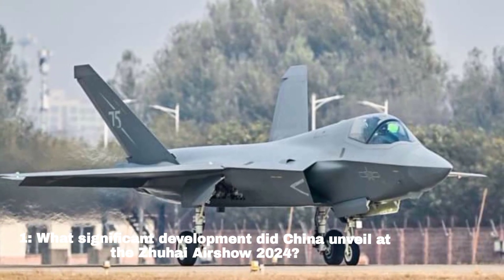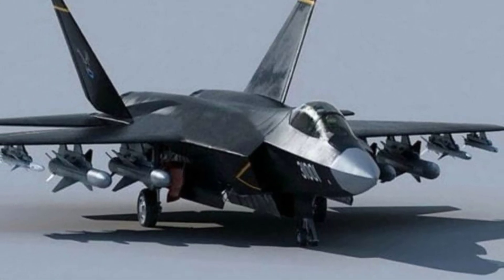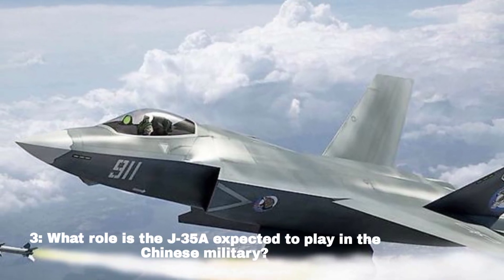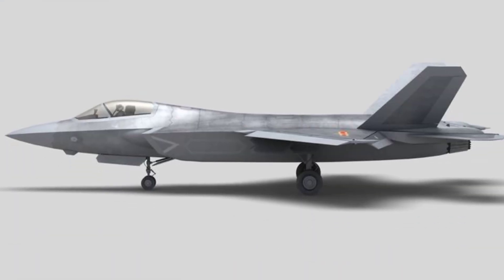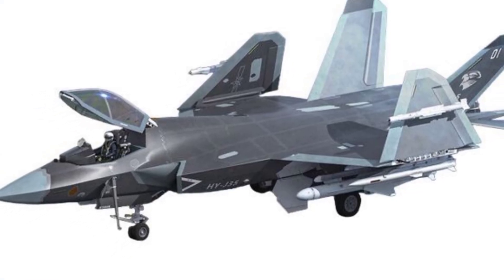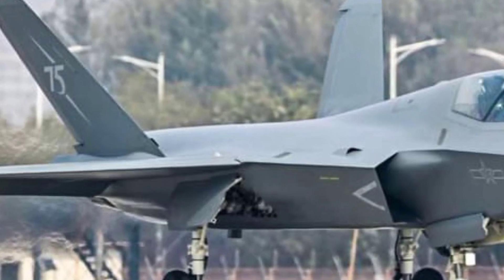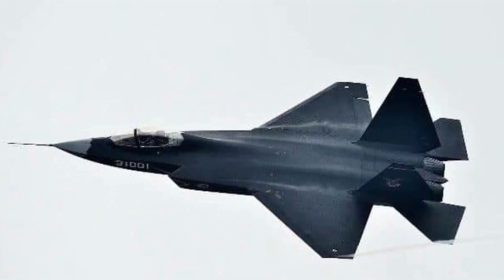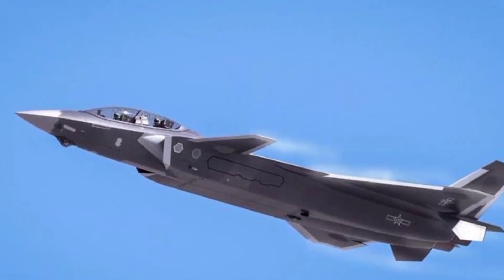China's New Stealth Fighter! J-35A Unveiled at Zhuhai Airshow 2024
China has just unveiled its latest fifth-generation stealth fighter, the J-35A, at the Zhuhai Airshow 2024! 🇨🇳💥 This new fighter places China alongside the U.S. as one of only two nations with two stealth models—the J-20 and the J-35A. While the J-20 is already in serial production, the J-35A brings new capabilities with its mid-weight, multi-role design and is expected to feature both a carrier launch variant and export potential. ⚔️🚀

Join us as we dive into the specifications and capabilities of the J-35A! We'll explore how it stacks up to the U.S. F-35, discuss its armaments like the PL-10 and PL-12 missiles, and look at its advanced tech including EOTS, DSI air intake, and HUD display